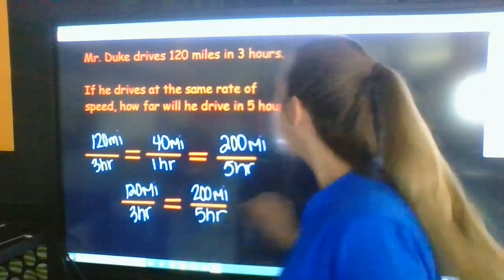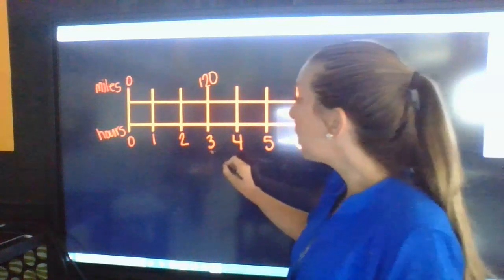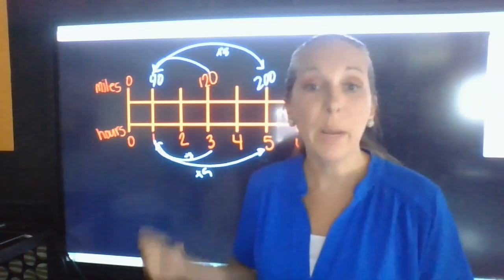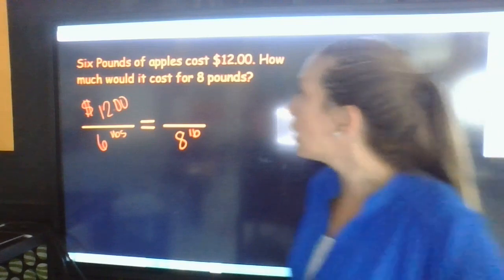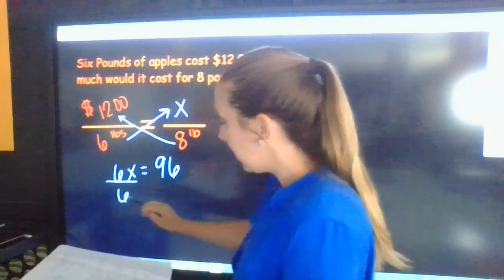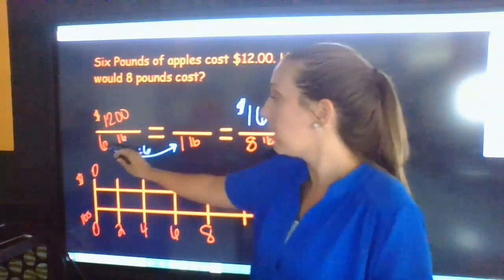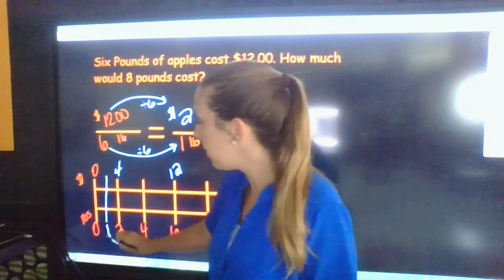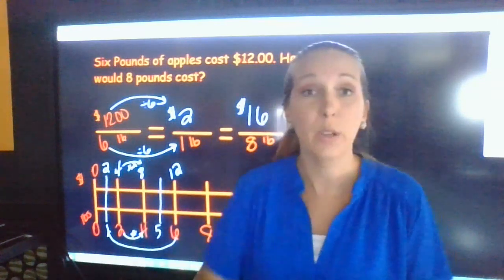6.RP.3 Double Number Line